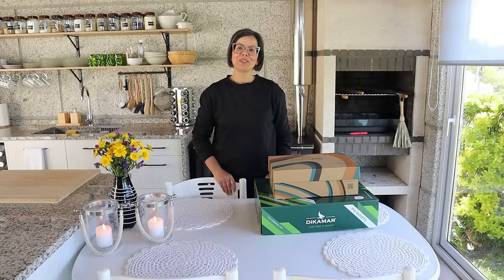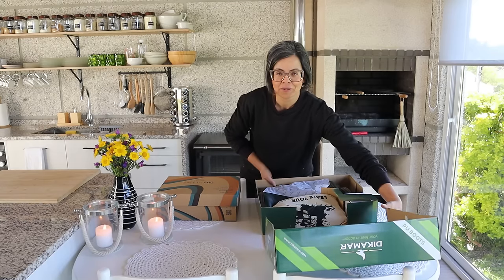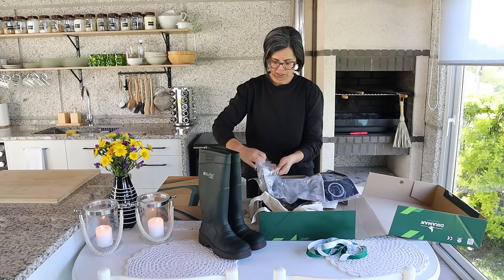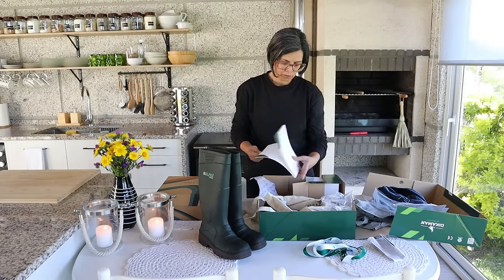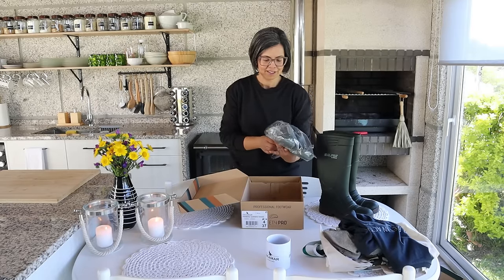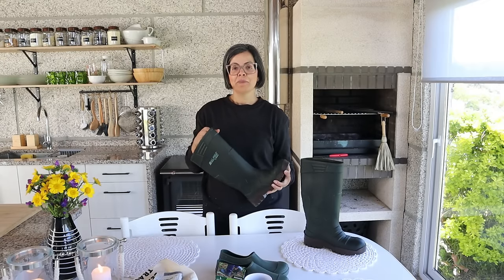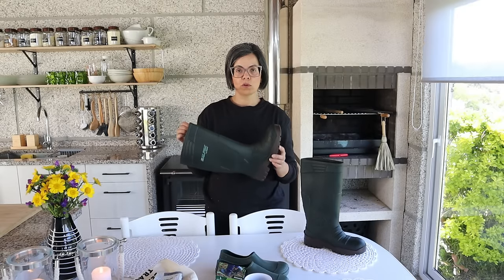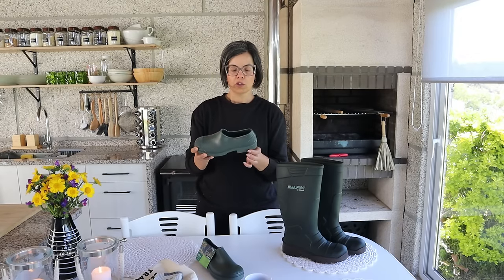BOTAS DIKAMAR-MARCA PORTUGUESA COM QUALIDADE E CONFORTO PARA OS NOSSOS PÉS!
Bem vindos para mais um video,hoje vou apresentar as melhores botas para trabalhar na chuva que já experimentei!